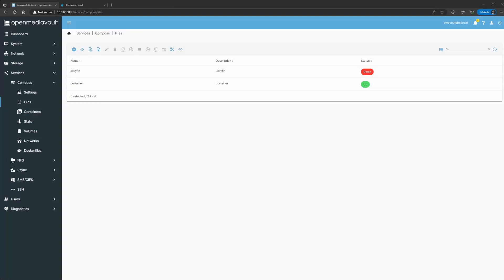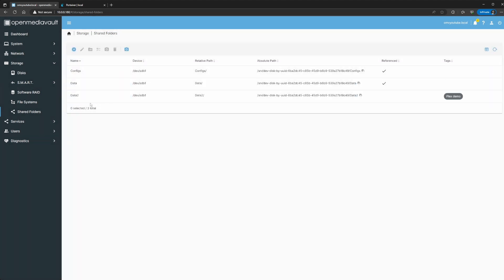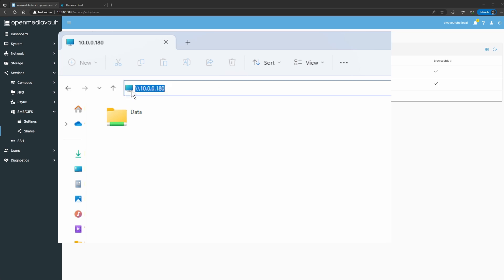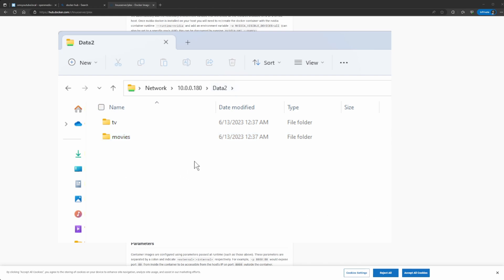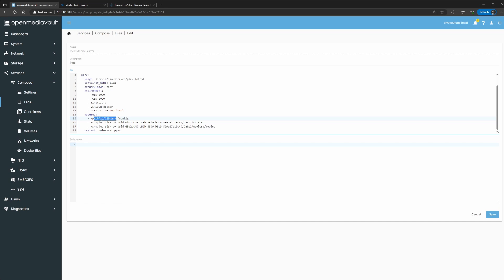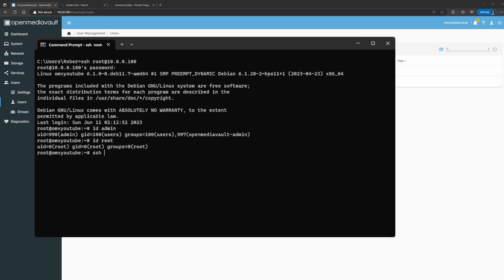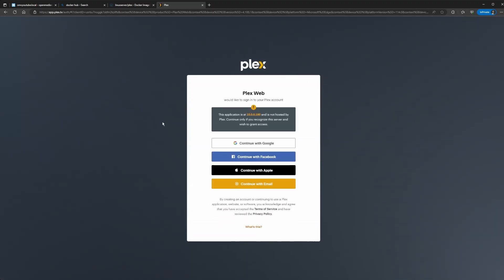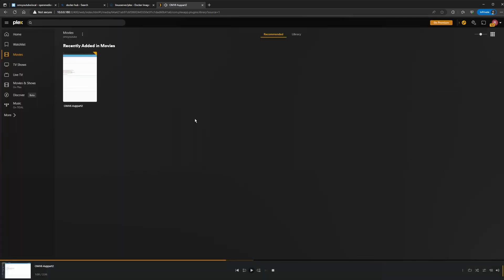Installing Plex on openmediavault using Docker Compose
In this video, I will be showing you how to install Plex with Docker-compose including the setup involved to create a network share and create the folders that will be used with Plex. I am running openmediavault with docker-compose for containers.

**Command for Force update to packages that are kept back**
sudo omv-upgrade

openmediavault plex
openmediavault plex docker
plex docker
plex docker compose